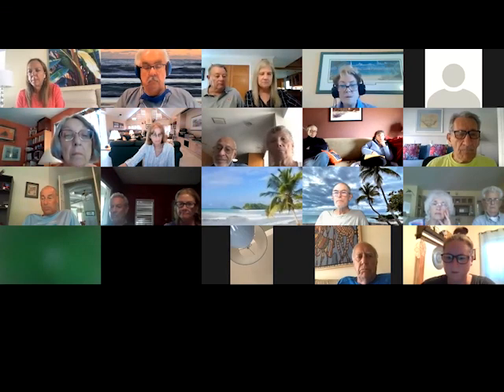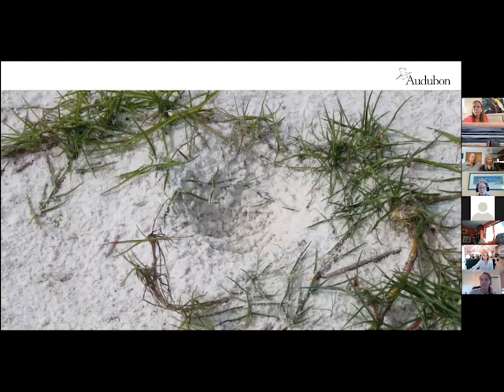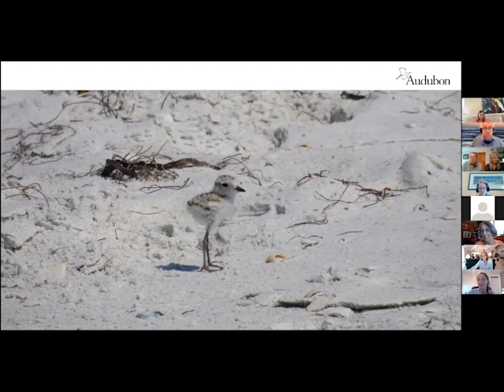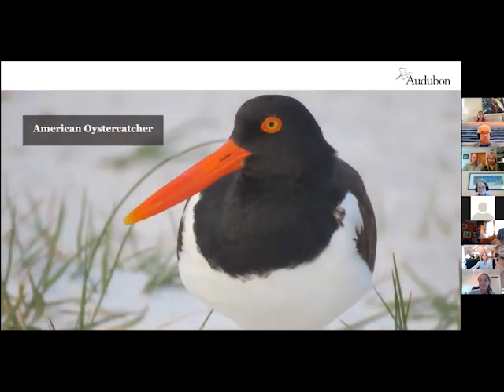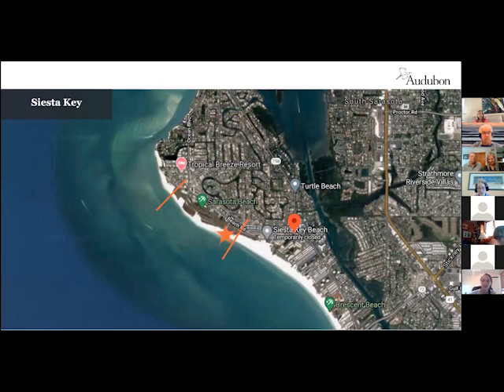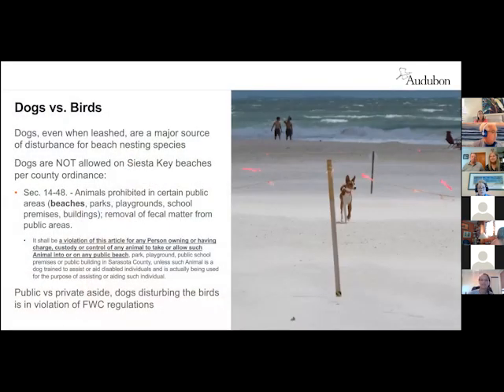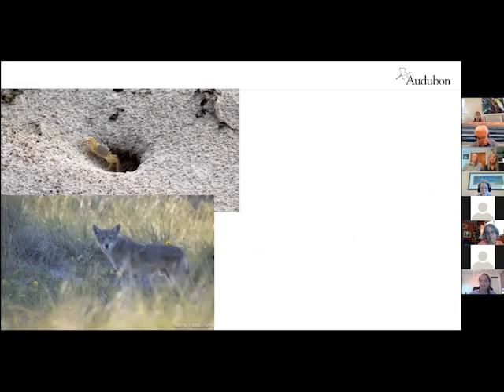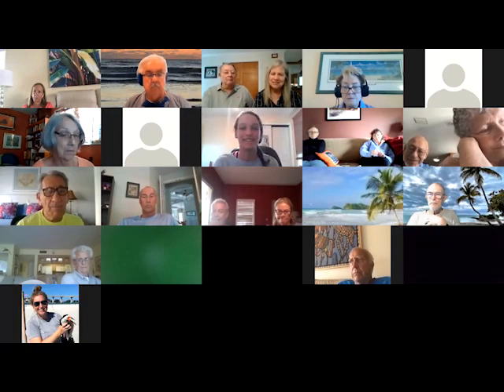SKA Meeting Apr 1 2021 Part 2 Snowy Plovers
Kylie Wilson, Shorebird Stewardship and Monitoring Coordinator for Audubon Florida, located locally in Sarasota. The presentation is on the Snowy Plovers and their status at Siesta.